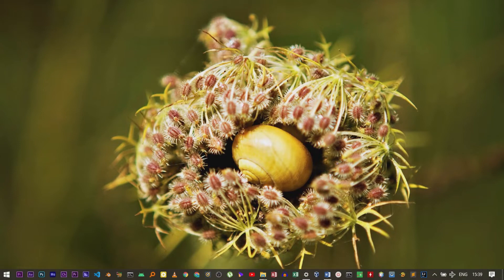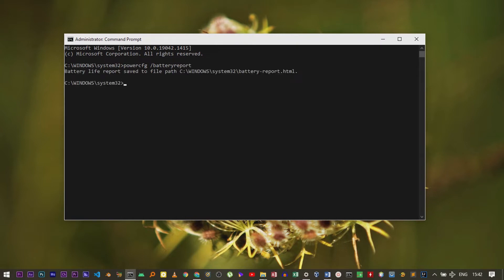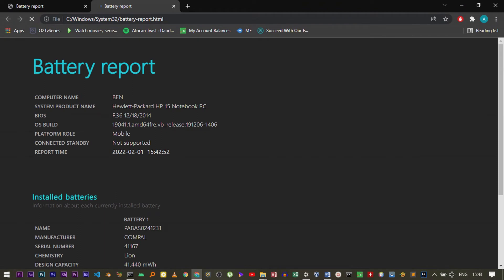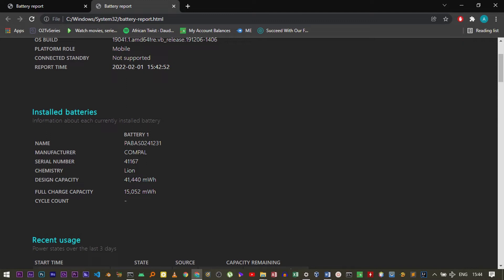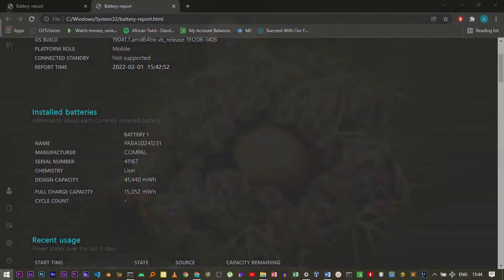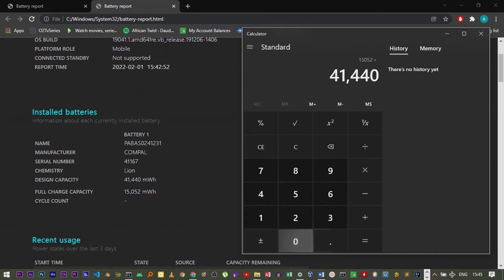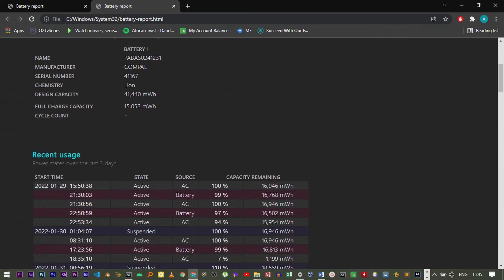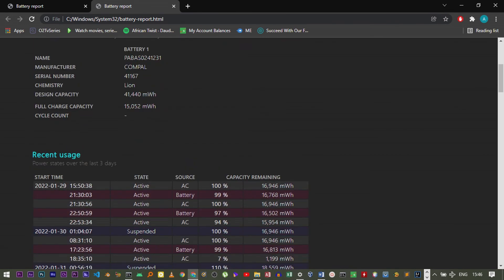How To Check Your laptop battery Health in Windows 10 / Windows 11